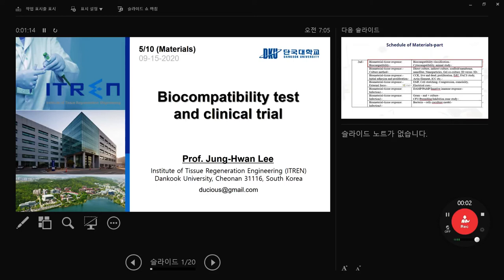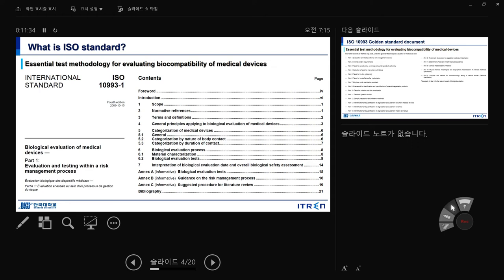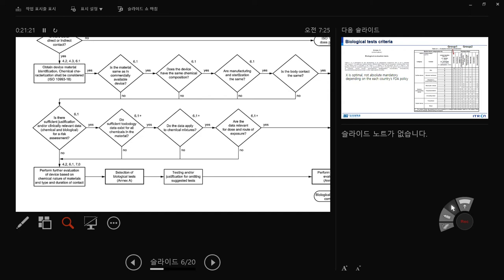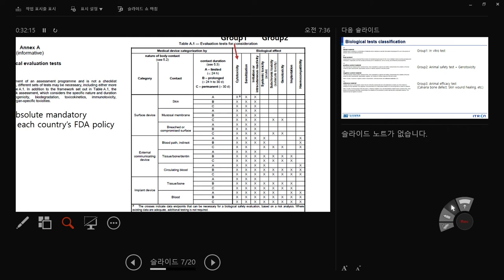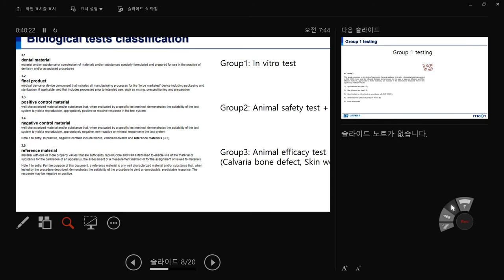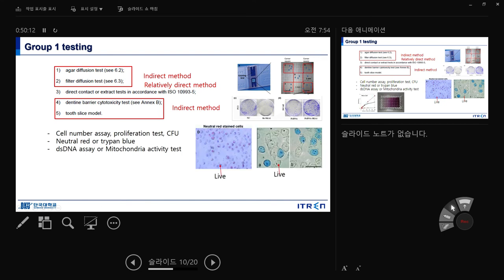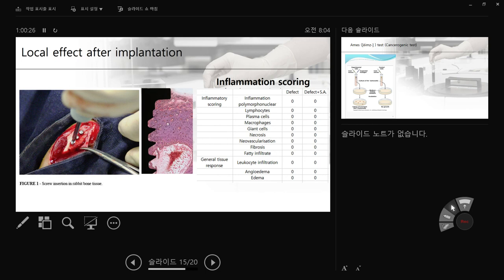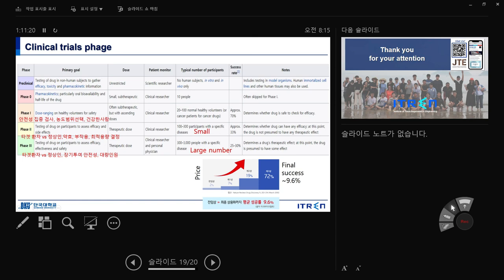ITREN 2020 2nd semester lecture1 BME tissue regeneration Biocompatiblity test ISO10993